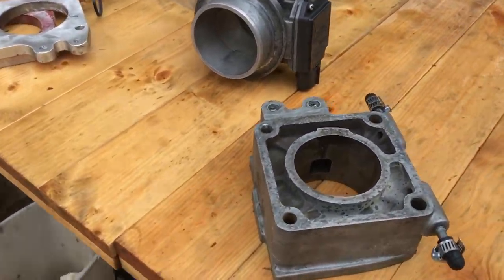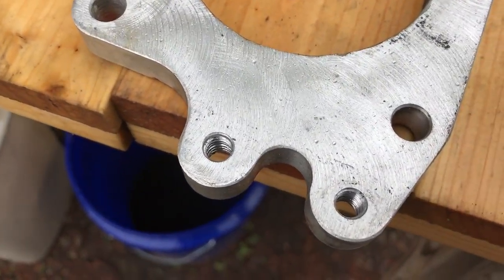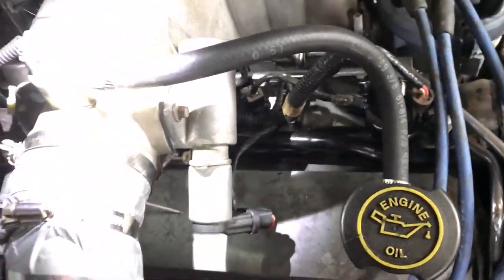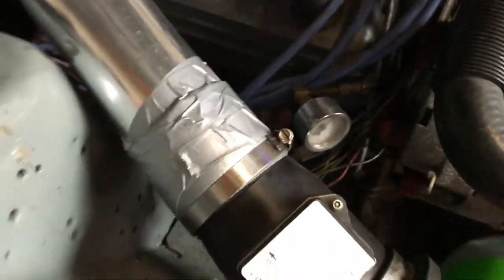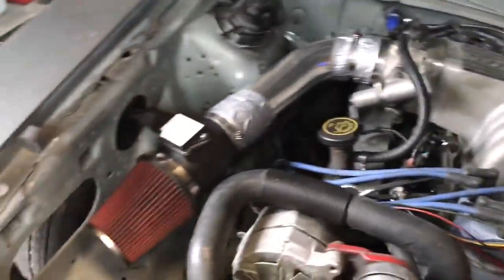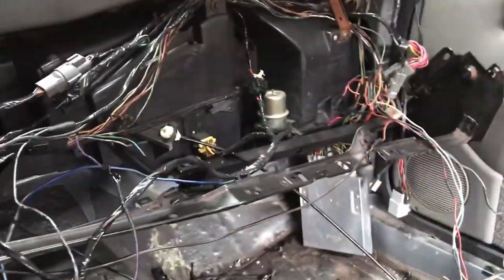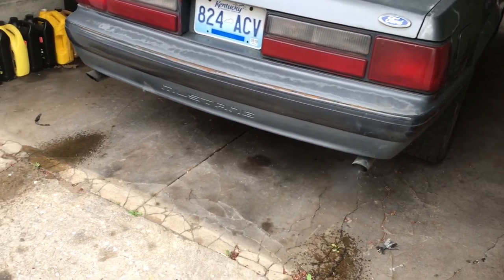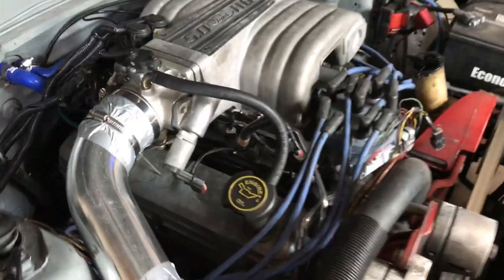89 Mustang LX - TFS cam (Track Max)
Longtube headers, one wire alt, air delete, 65 mm throttlebody, 65 mm pro mass air meter, aluminum radiator with electric fan